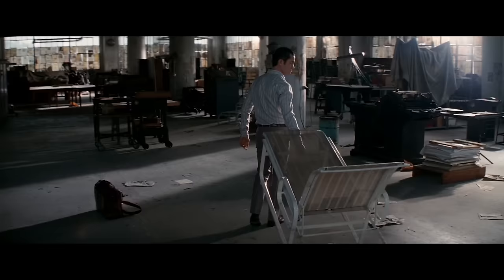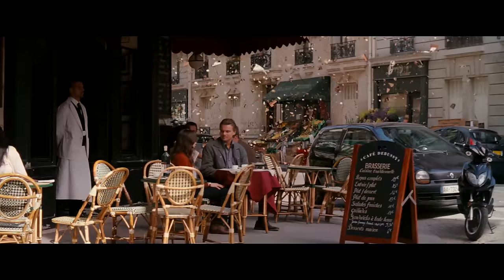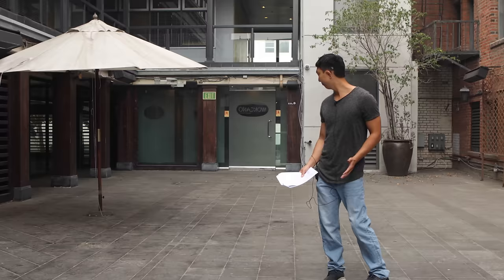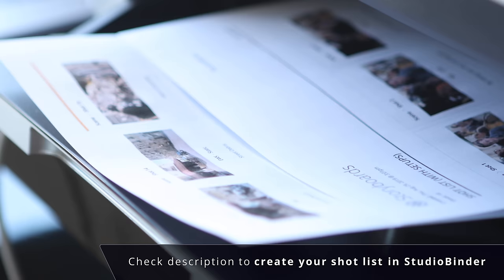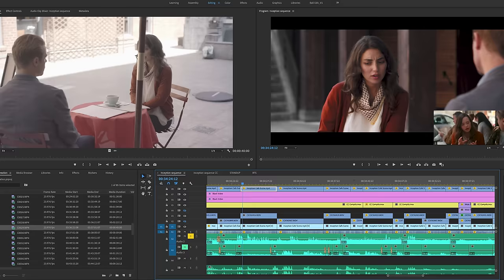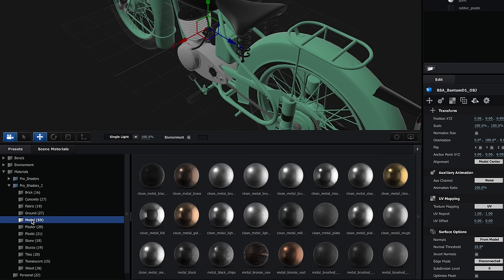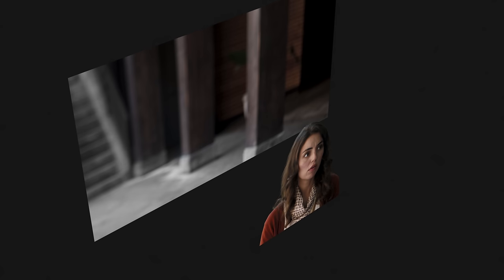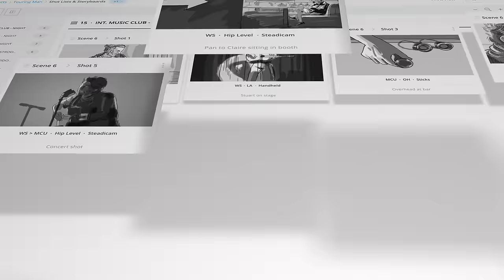Inception VFX Breakdown – Dream World Cafe Scene | Recreating The Scene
Today’s video is a filmmaking video essay on Christopher Nolan’s movie, Inception. Our film theory and scene analysis on the CGI in the cafe scene from Inception with act as a VFX breakdown and visual effects tutorial but also as an analysis of Christopher Nolan’s directing. By watching this video, you’ll learn helpful filmmaking tips.

Have you ever seen the Christopher Nolan movie, Inception? We have, and we wanted to find out how Christopher Nolan approached his VFX scenes in the film so that we could learn more about his filmmaking and directing as well as the visual effects in his films.

When you watch scenes like the Inception cafe scene, the first thing that jumps out at you in the VFX and CGI used to create a dream world. So we decided to take a crack at it ourselves and do a little VFX breakdown for our viewers as well as a general look at some filmmaking theory and planning to show just how much goes into the VFX process.

Don’t miss out on this filmmaking video essay on the VFX in Christopher Nolan’s movie, Inception. You’ll learn important lessons on how to plan a VFX and CGI scene as well as how Christopher Nolan directs a VFX scene like he did in Inception.